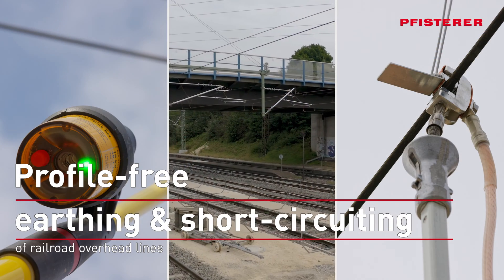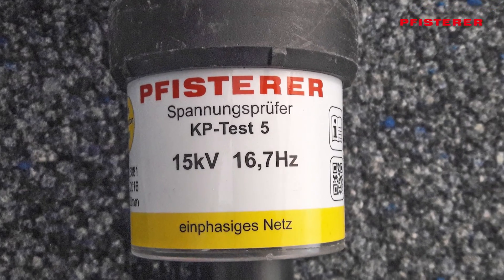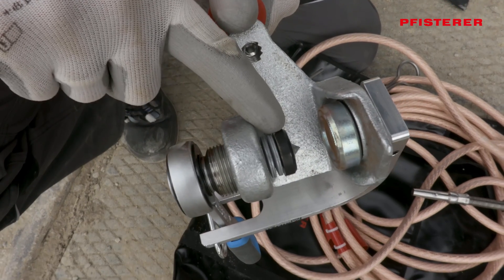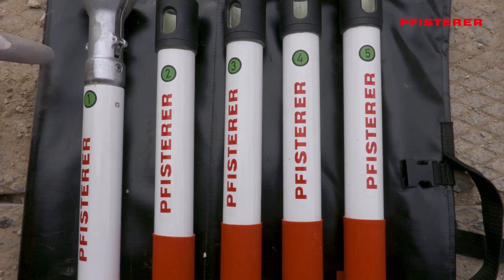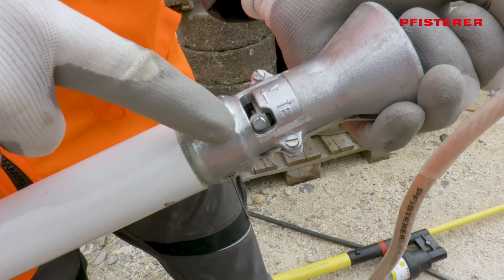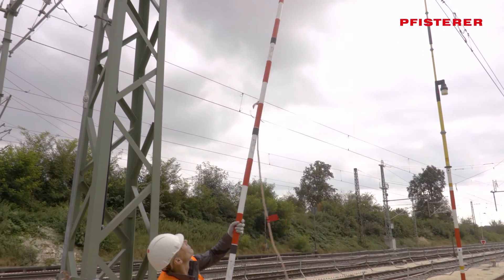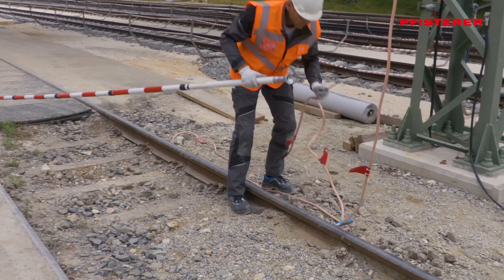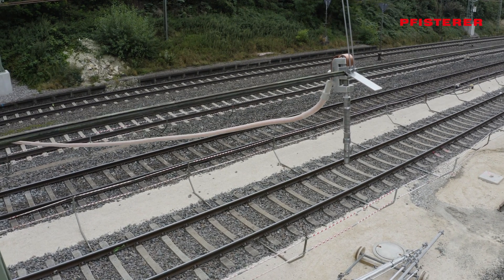Profile-free earthing and short-circuiting of railway overhead lines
For safe work on and in the track, the railway overhead line must be disconnected and earthed and short-circuited. This protects people and materials in the event of accidental reconnection and dissipates the inductive voltage that is present at life-threatening levels even after the line has been disconnected. If supply vehicles are also used on the affected track section during the work, profile-free earthing and short-circuiting is carried out. This means that the conductive connection between contact wire and earth is established in such a way that driving is still possible. Work is carried out according to the 5 safety rules. This video shows rules three and four, establishing absence of voltage and earthing and short-circuiting.

Equipment used:
• KP-Test 5R voltage detector, 5-piece
• Single-pole earthing and short-circuiting device
• Contact wire earthing clamp P51D
• Rail earthing clamp R50
• Earthing pole (5-piece)